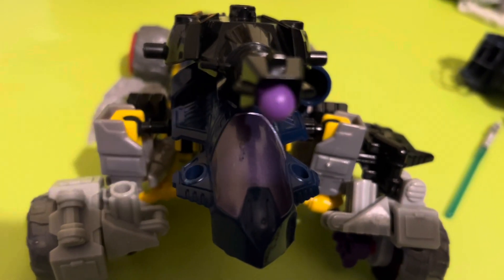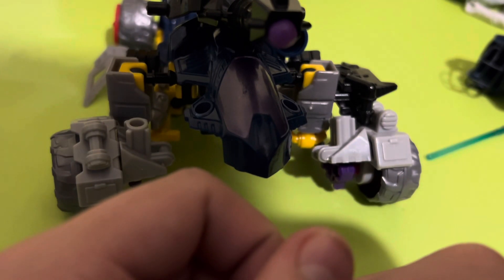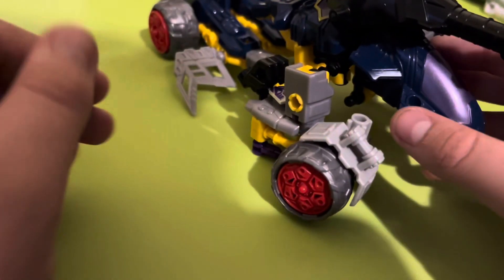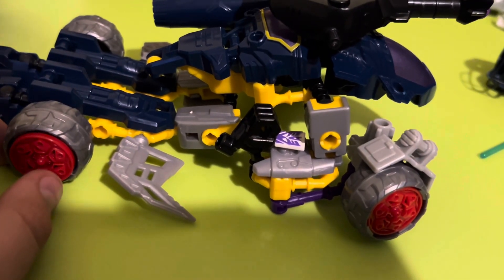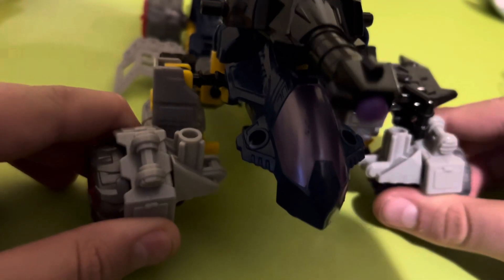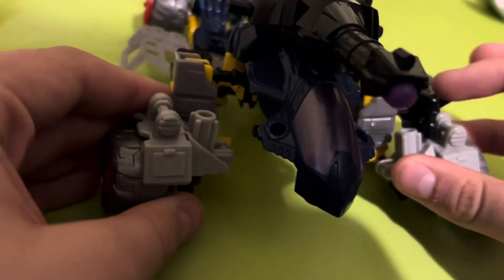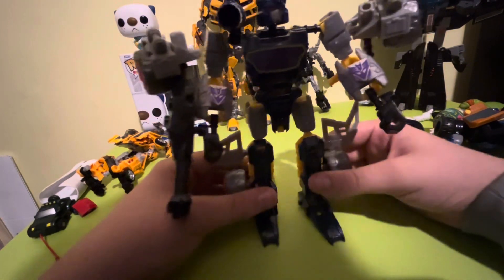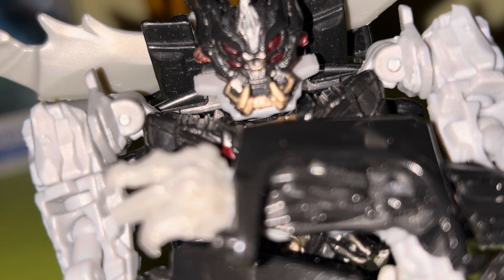Brock reviews #16 Le-not transformer Soundwave